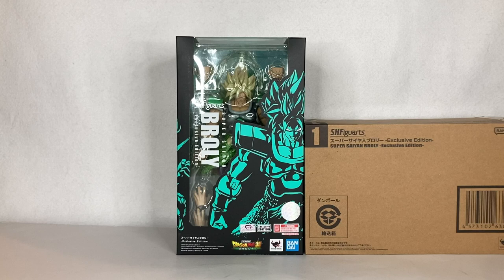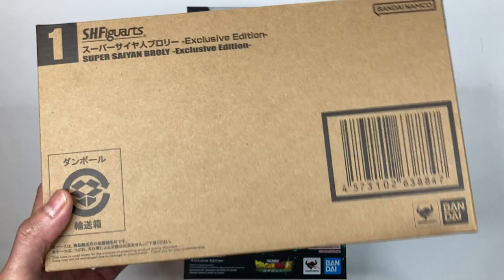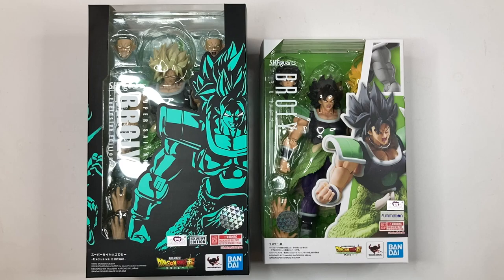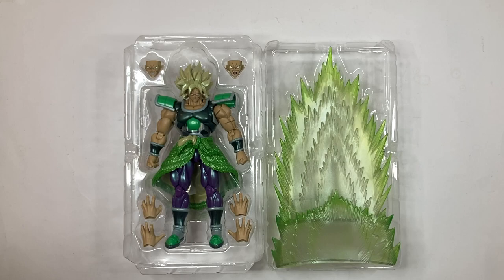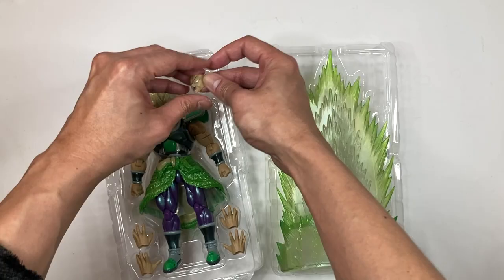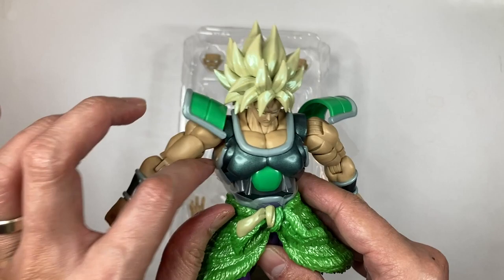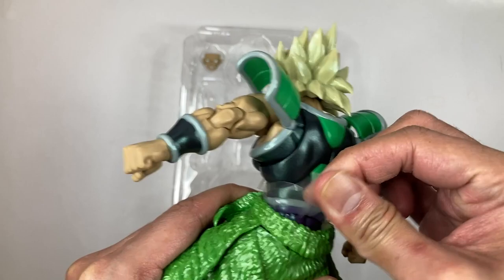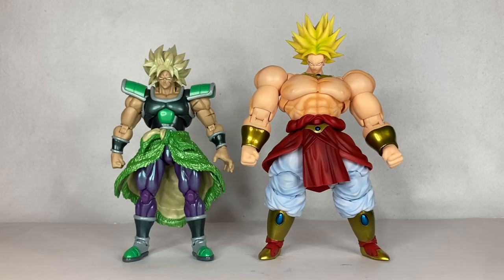NYCC 2022 SH Figuarts Dragonball Super: Broly The Movie Super Saiyan Broly Event Exclusive Review!!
Brand new NYCC 2022 SH Figuarts Dragonball Super: Broly The Movie Super Saiyan Broly event exclusive unboxing and review

What's up everyone??!! Finally got my SH Figuarts Super Saiyan Broly event exclusive from Premium Bandai USA. The figure was released back in 2022 at New York Comic-con and made to preorder after the convention in the Premium Bandai USA website.  It's a repaint of the original dragonball super Broly back in 2018.  Thanks!